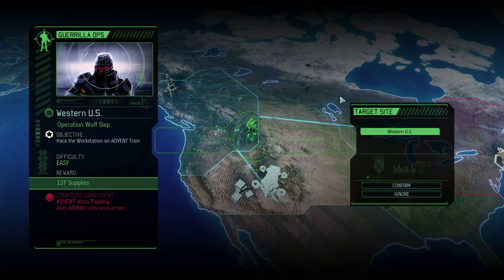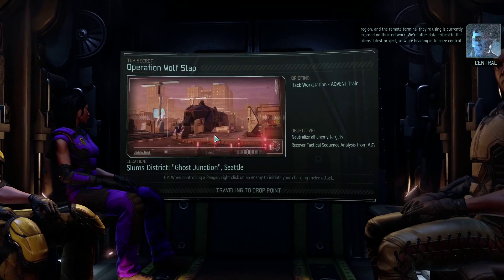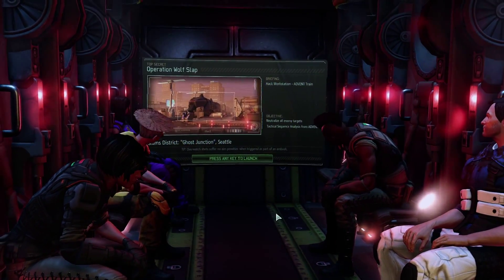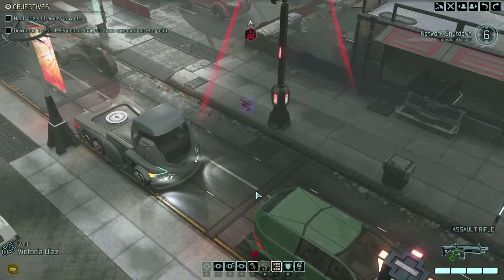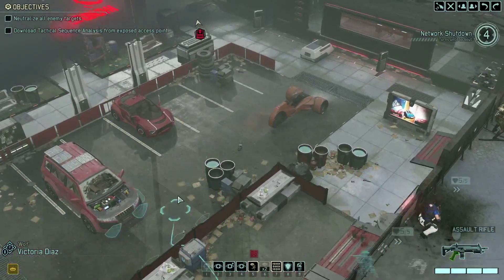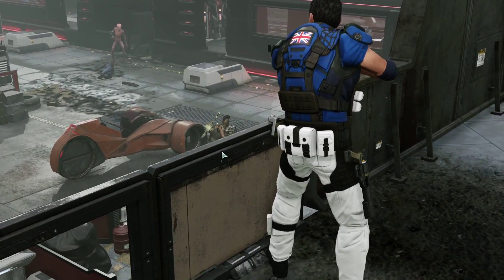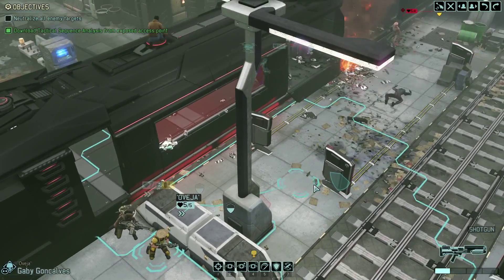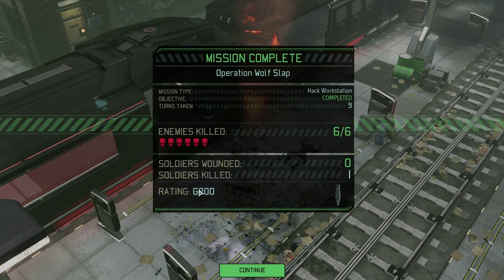XCOM 2 Let's Play S02 » Ep. 05: "The One With Officer Sharpshooter"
The team is sent to hack an ADVENT workstation on a train that has stopped on 'Ghost Junction'. The place gets its name from the ghost that inhabit the place according to the locals.

Are the ghost really there? and who are they? Will someone stay with them?